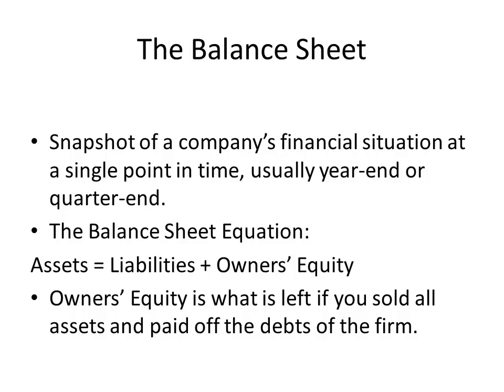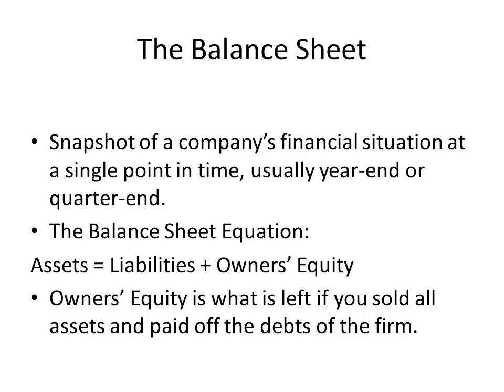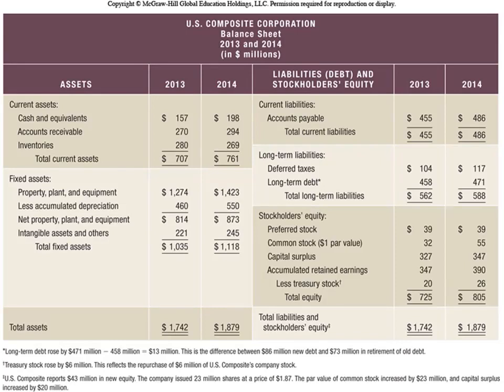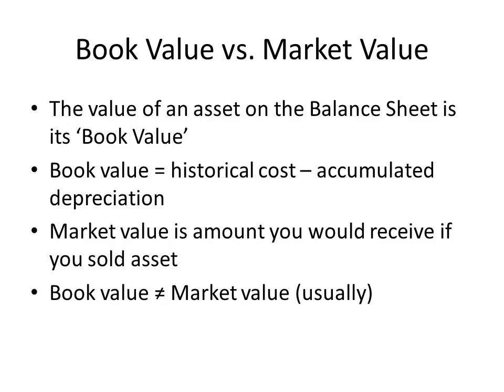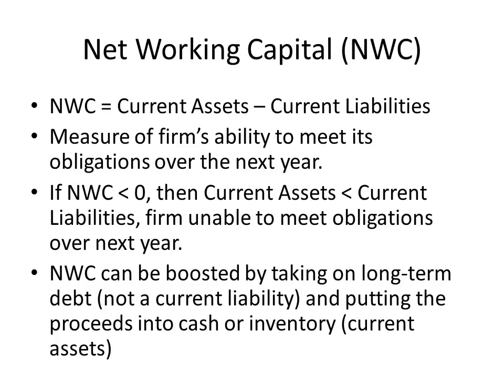The Balance Sheet 2 0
This video describes the typical balance sheet.

This video is an older video updated with improved audio.